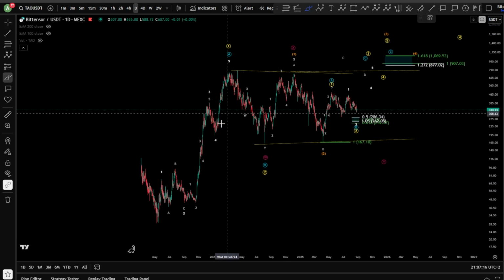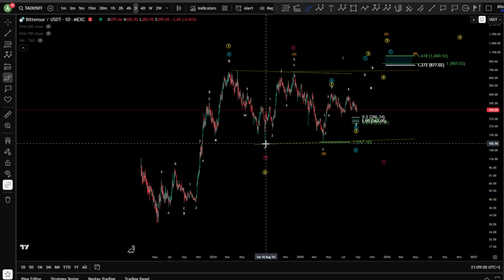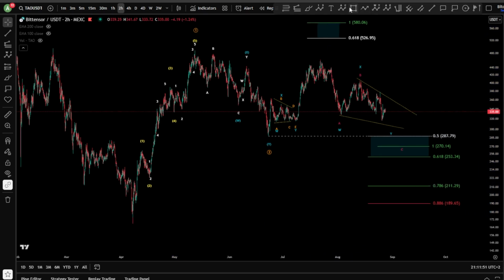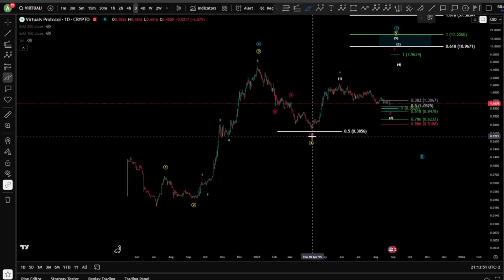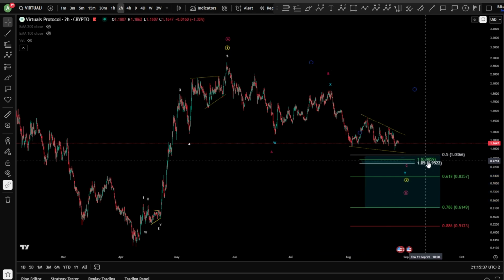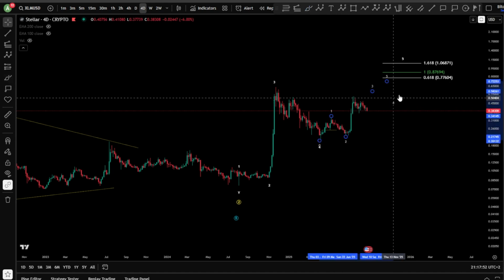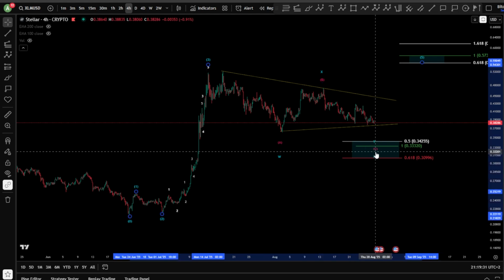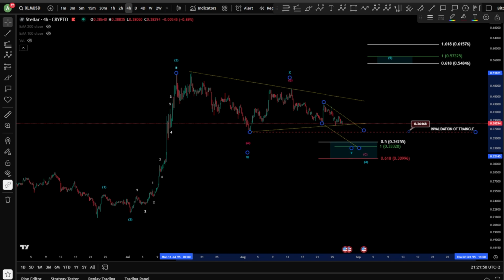TAO, VIRTUALS & XLM | NEXT MOVE, TARGETS & POSSIBILITIES IN ELLIOTT WAVE CRYPTO ANALYSIS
00:00 TAO
5:15 VIRTUALS
9:30 XLM